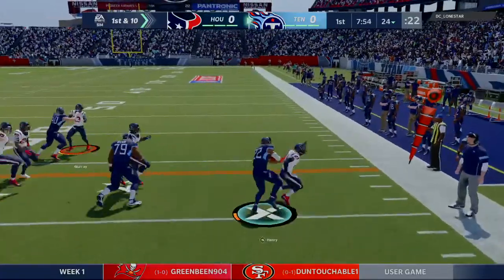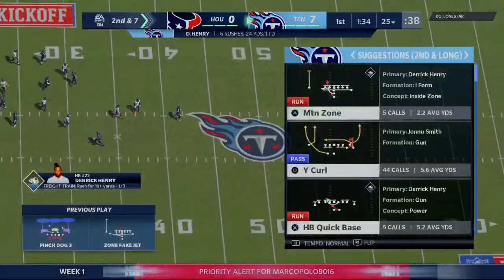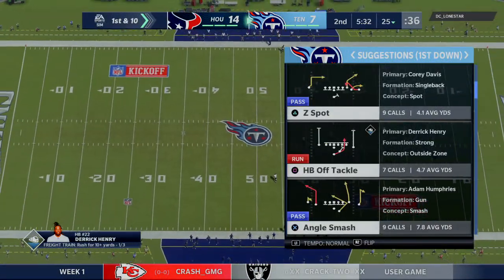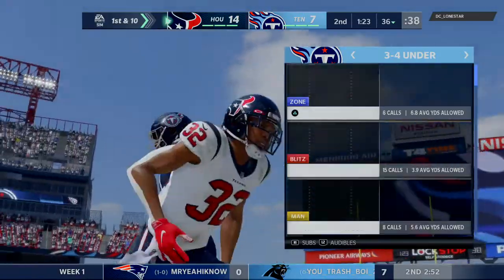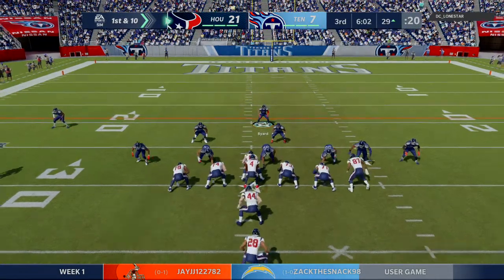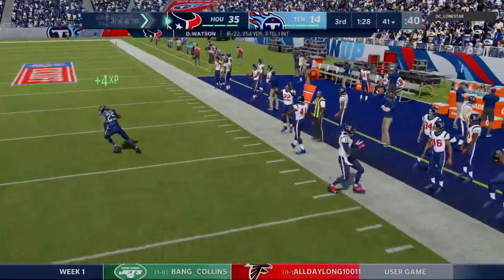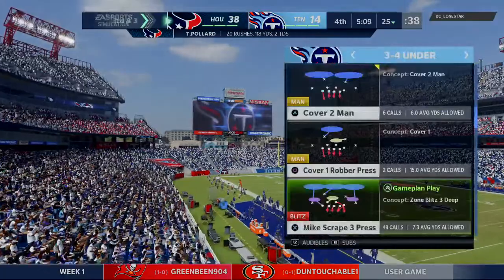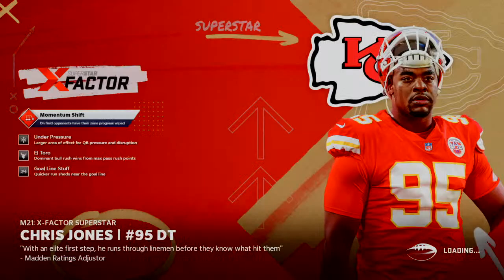docd75's Live PS4 Broadcastbears vs dolphin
Texans vs Titans